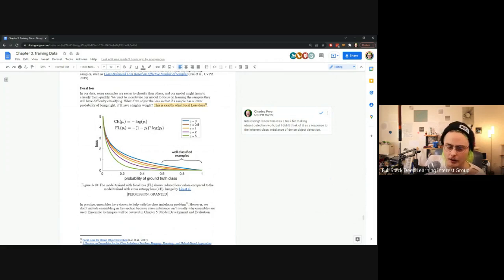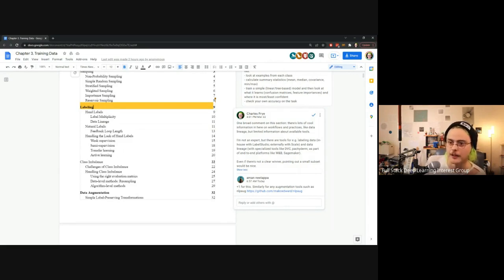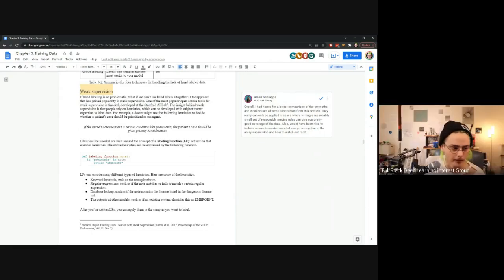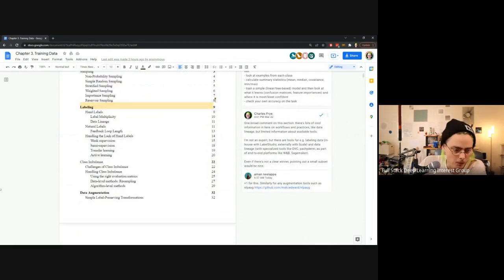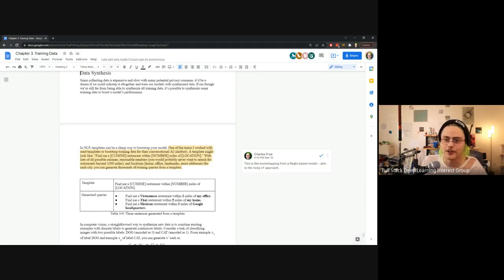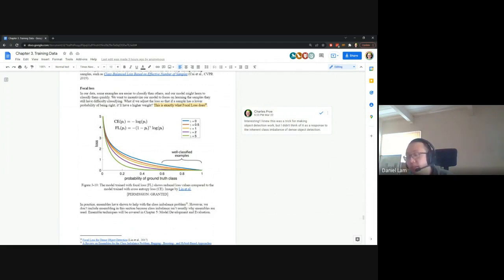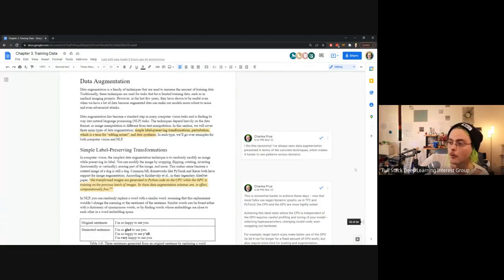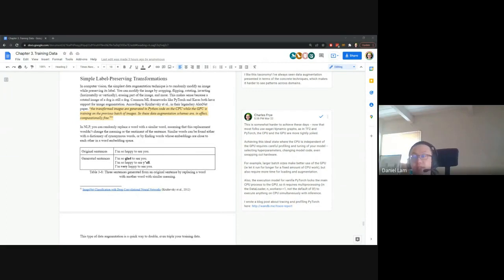Training Data - "Designing ML Systems" Reading Group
Recording of the @MLCollective  x @The_Full_Stack Interest Group on ML in Production's third meeting, on 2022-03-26. We're continuing our reading group on @ChipHuyen's book, "Designing ML Systems", with chapter 3, on Training Data.

For more on this group, including how to join and what events we're planning next, check out our home

00:00 Intro
01:24 Section 1: Sampling
02:46 Example: Sampling in Computer Vision and Robotics
08:27 Section 2: Labeling
09:50 Tool: Snorkel for Weak Labels
15:59 Example: Natural Labels in Recommender Systems
19:17 Section 3: Data Augmentation & Synthetic Datasets
27:14 Dealing with Class Imbalance
29:31 Example: Class Imbalance in Object Detection
34:03 Over-Sampling and Data Synthesis
37:20 Aside: Focal Loss and NLP
38:27 Successful Examples of Data Synthesis
43:03 Data Synthesis, Long Tails, and Bad Dreams
45:44 Outro